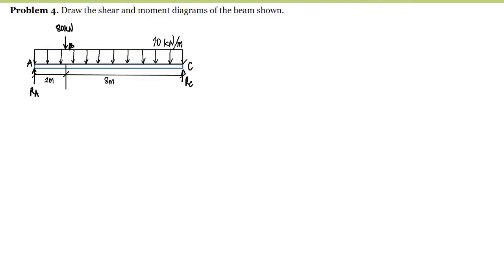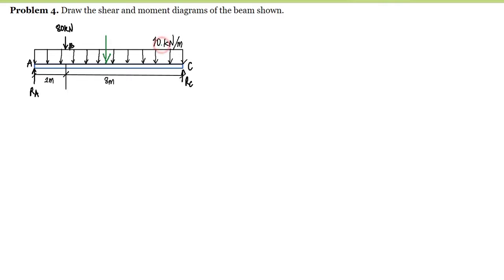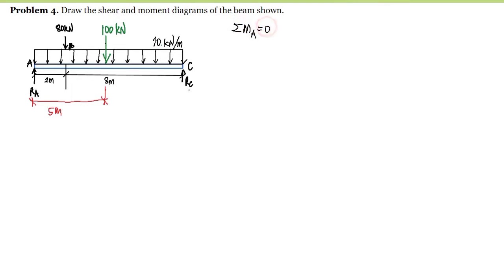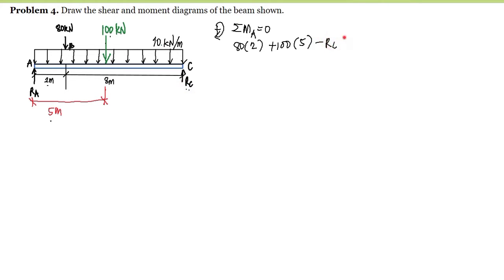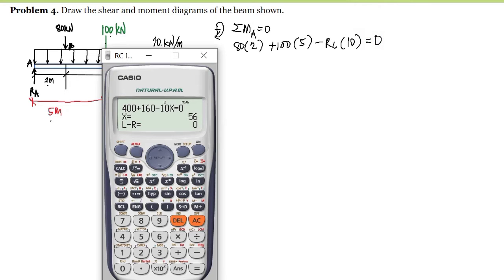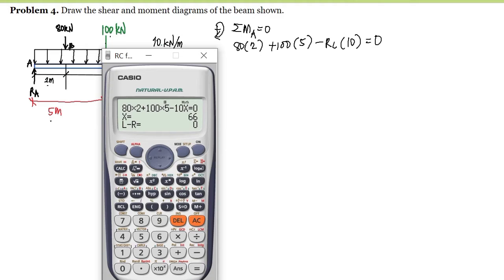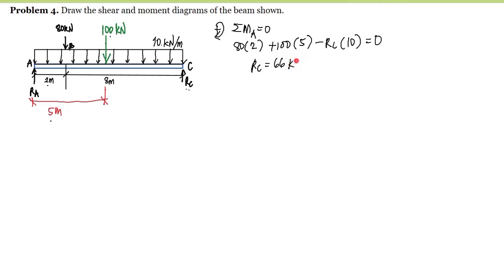Problem 4 (AM). Shear and Moment Diagram by Area Method